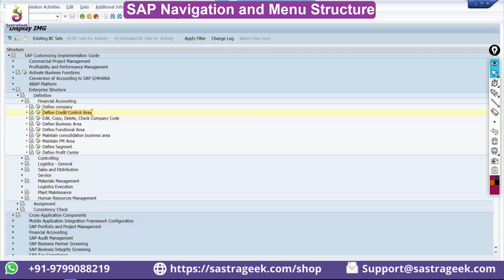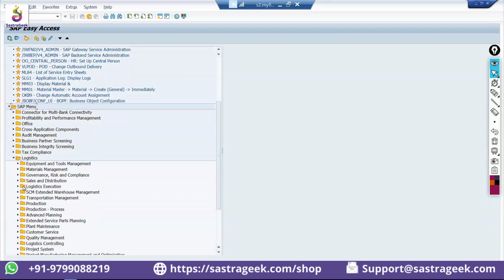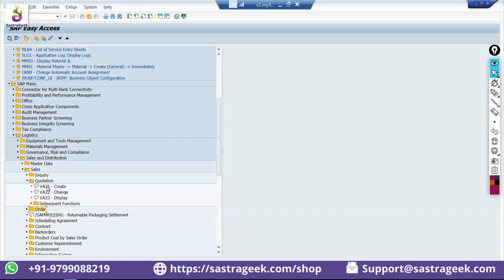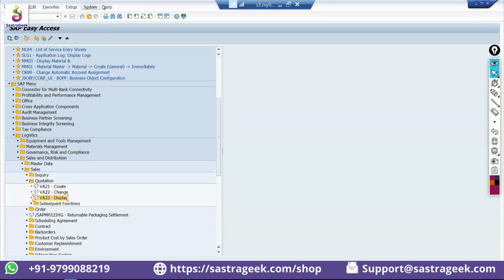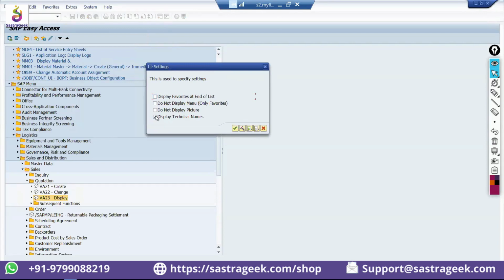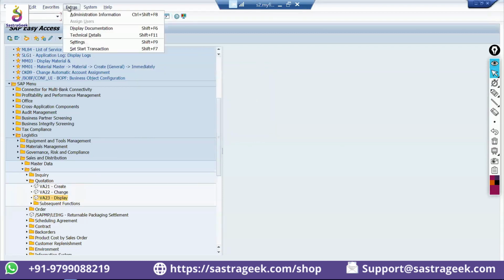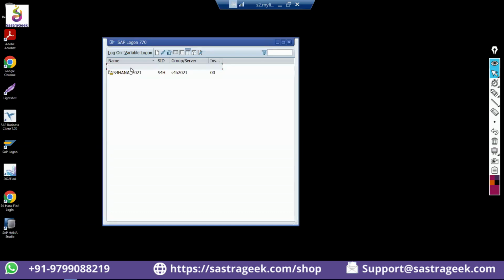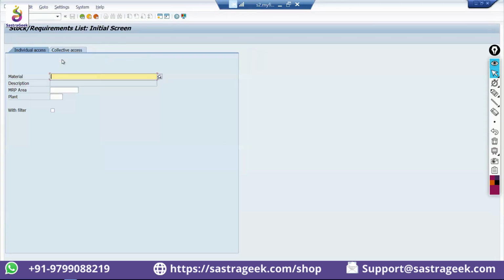SAP Navigation and Menu Structure